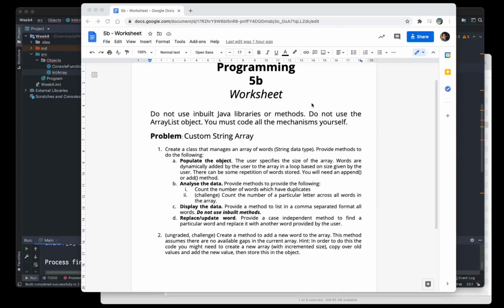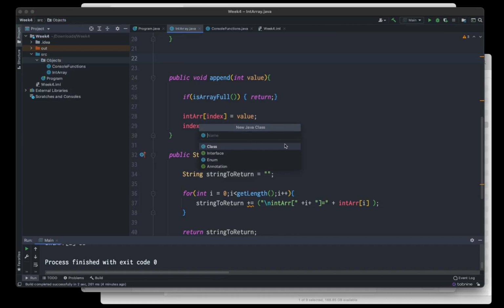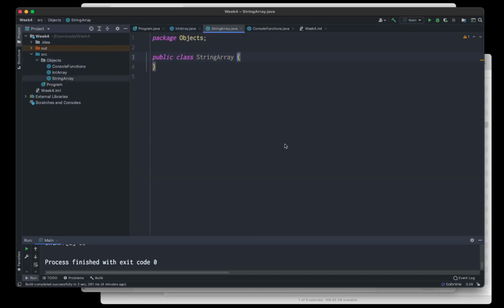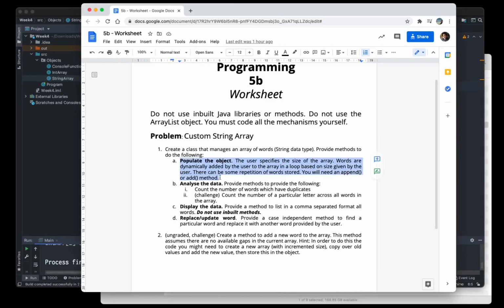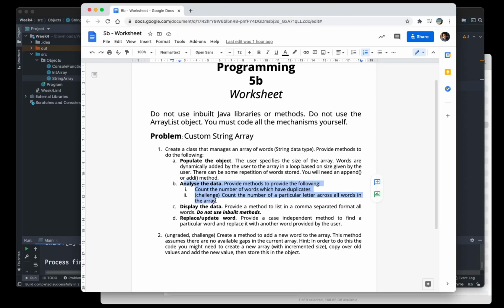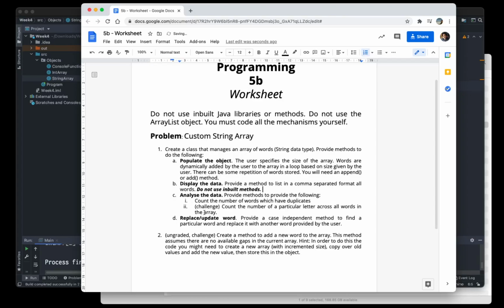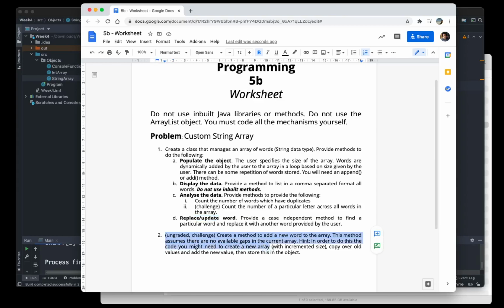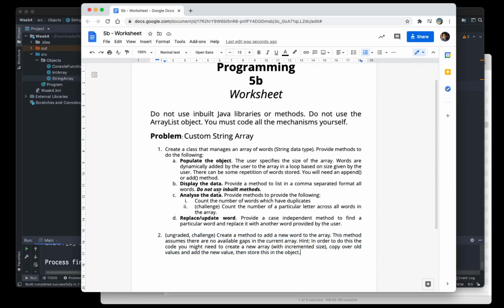[JAVA] 5b - Worksheet